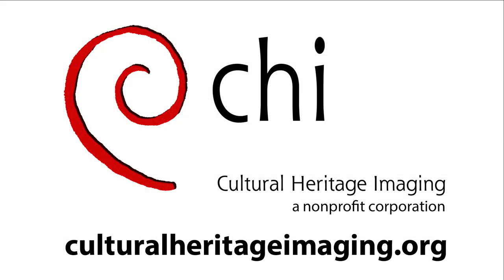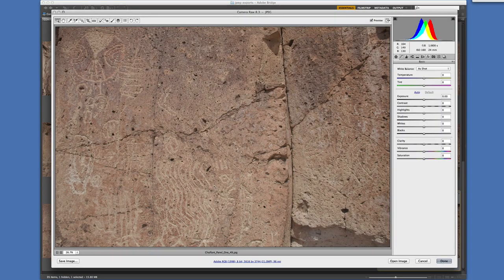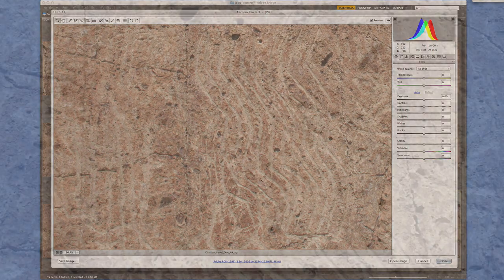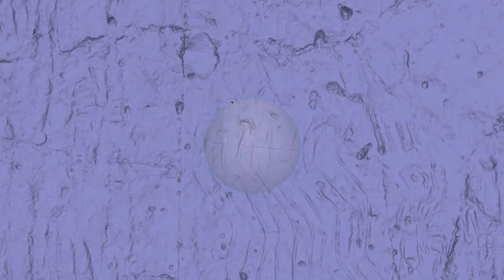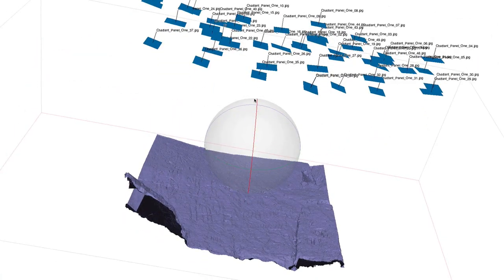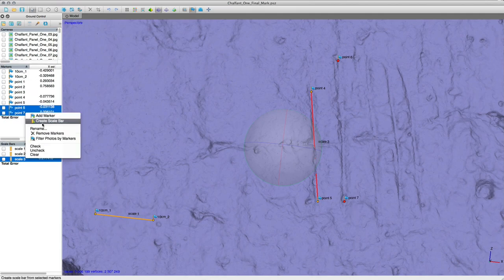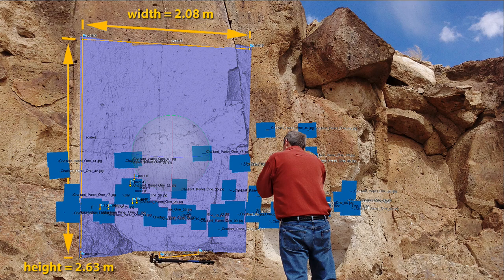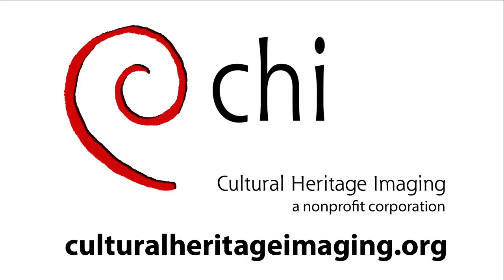Photogrammetry for Rock Art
This video, “Photogrammetry for Rock Art,” shows the viewer an example of a petroglyph rock art panel as a 3D model created using photogrammetry.